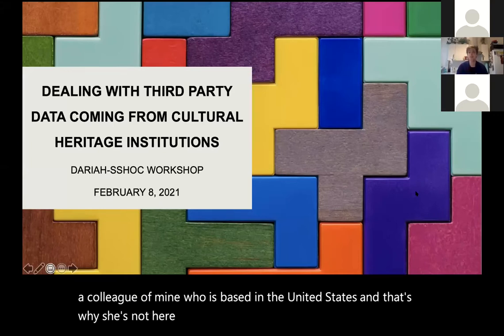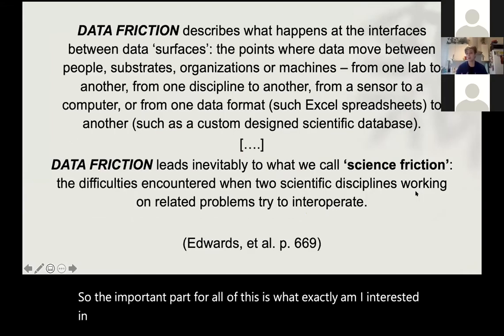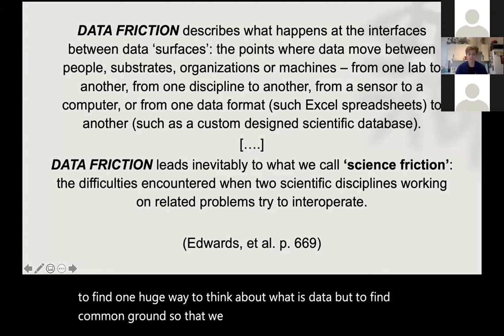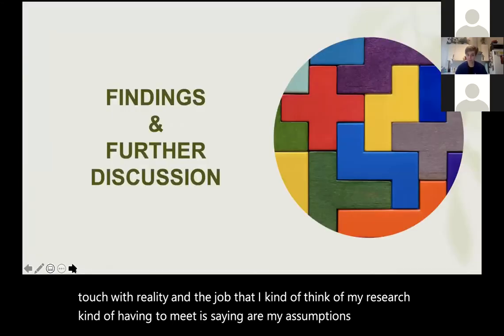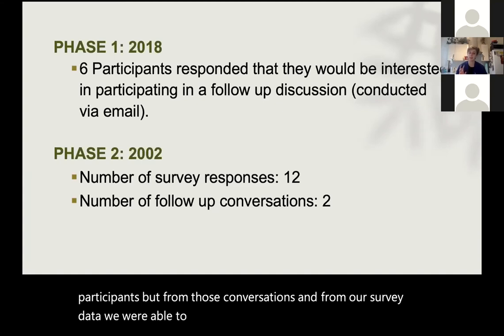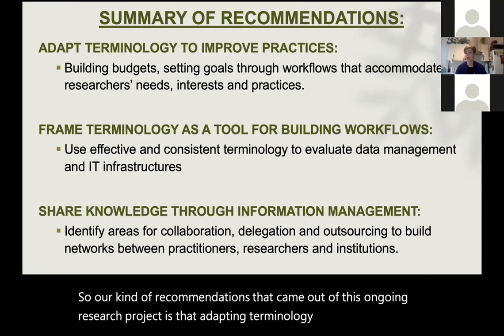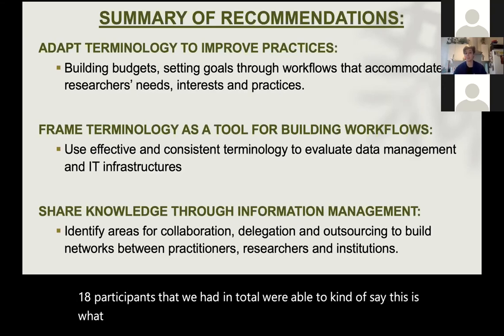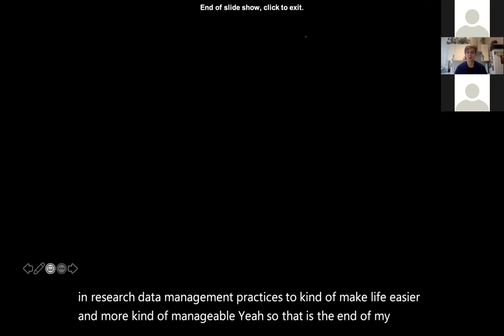Dealing with third party data coming from cultural heritage institutions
Speakers: Kristen Schuster

This presentation was held as part of the SSHOC DARIAH Train-the-trainer RDM Bootcamp held in February 2021.

This is the recording of the introduction presentation for the session "Dealing with third party data coming from cultural heritage institutions".